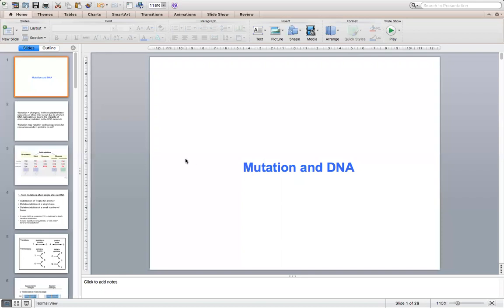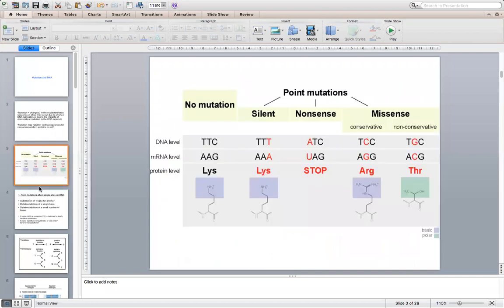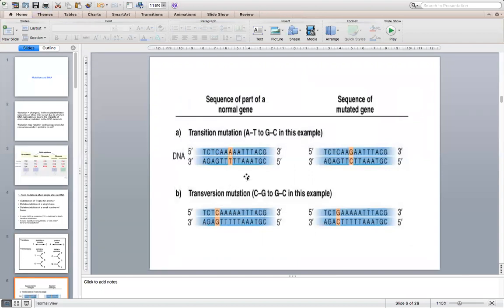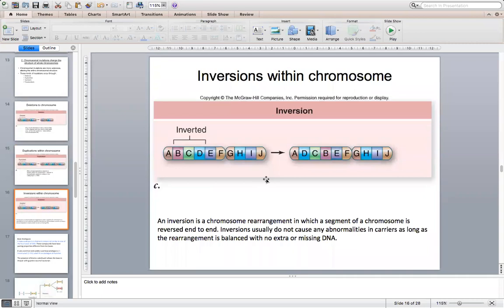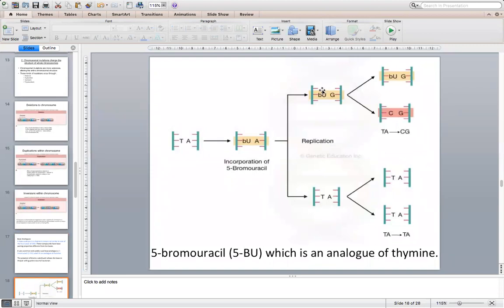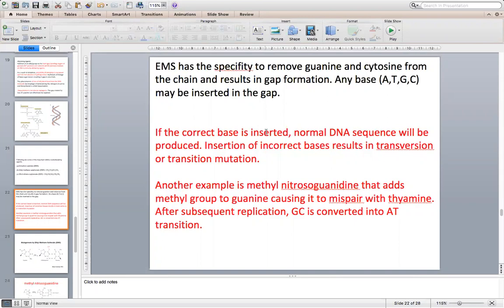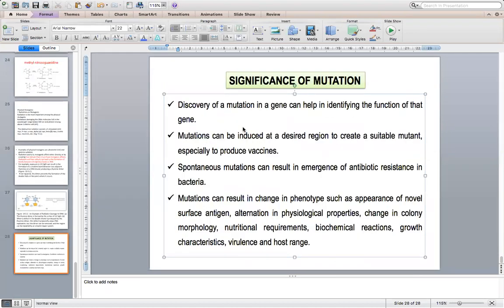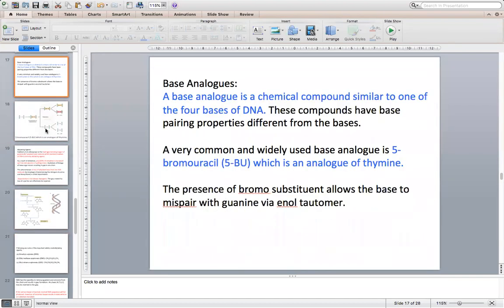Mutation and its Types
What mutation is?
What are the different types of mutation?
Mechanism of Mutations
Different mutagenic agents